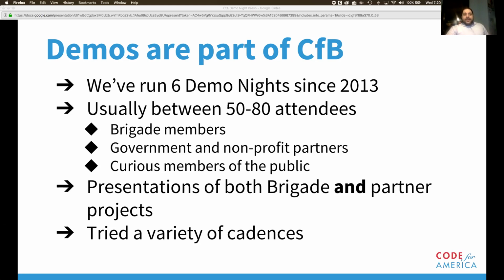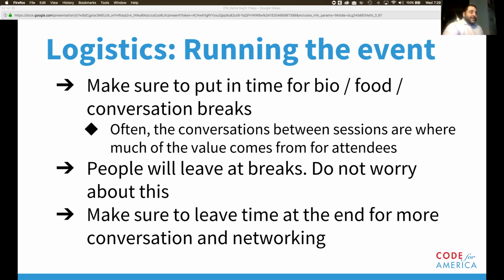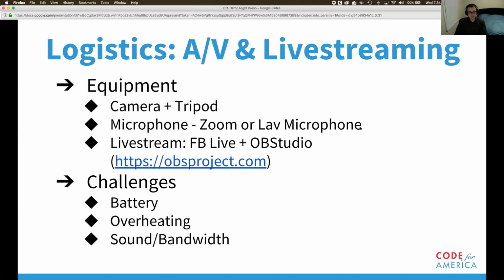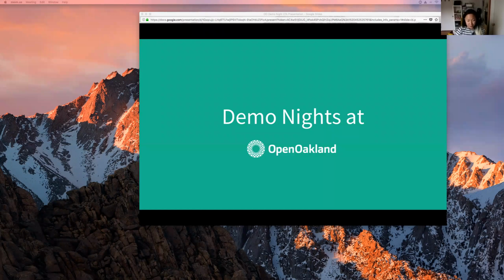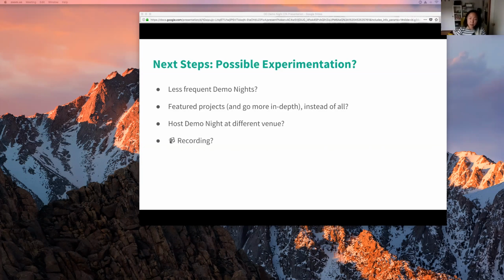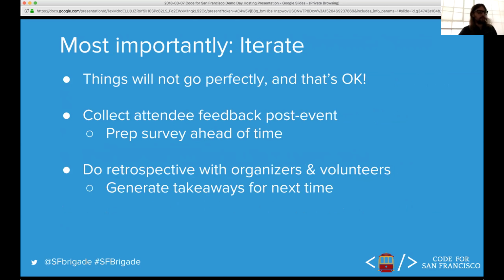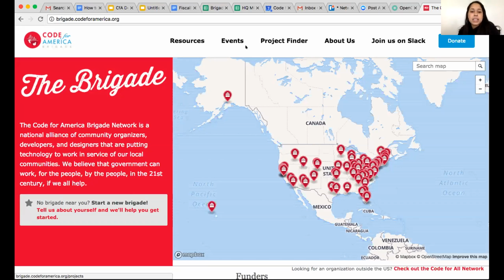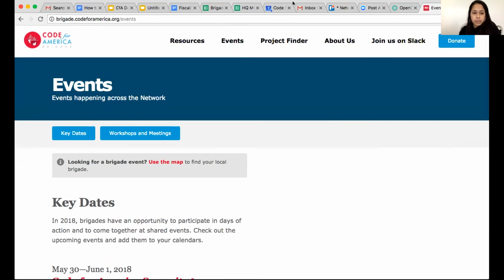How to Host a Demo Day Workshop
Watch Code for Boston, Open Oakland, and Code for San Francisco talk about successful practices to host a Demo Day! Learn some tips, strategic approaches, and successful tactics from Brigades, and how you may be able to implement new ideas for your Brigades' demo days!